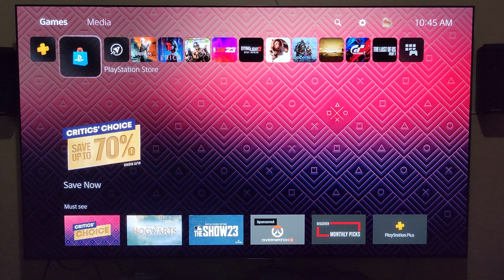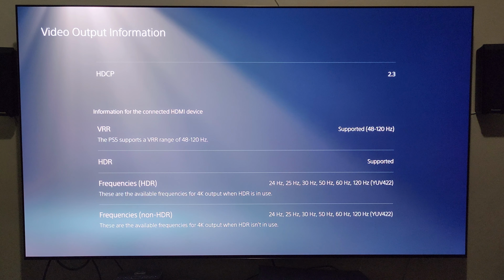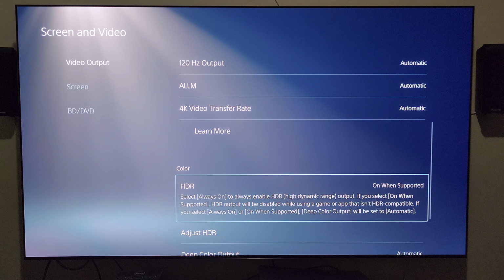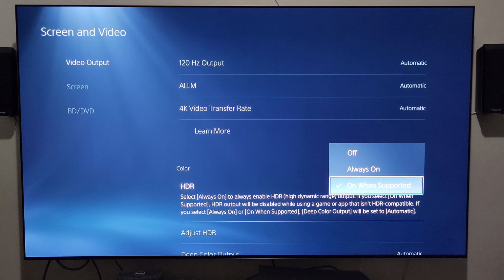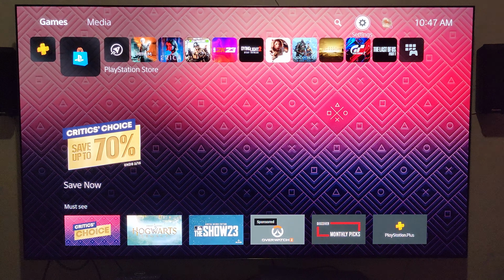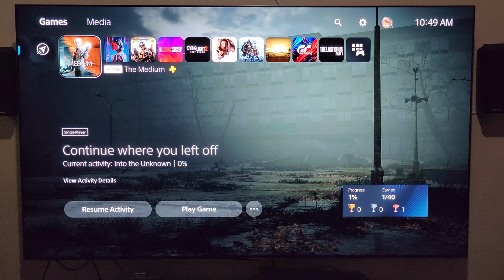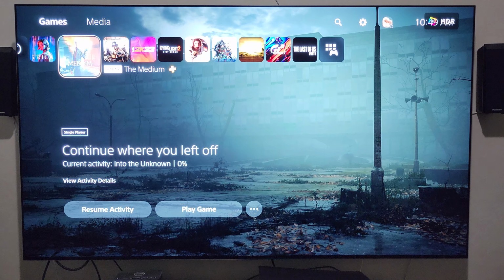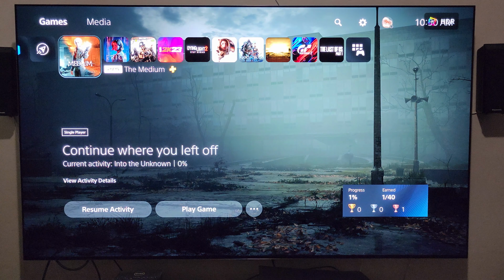Are you only seeing the HDR flag on certain games? | LG C2 | PS5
This video is a brief walk-through of my settings on the LG C2 and PS5.  This is how mine is setup so that the HDR sync works properly!

Examples:
Erica - PS4 game (SDR)
The Medium - PS5 game (HDR